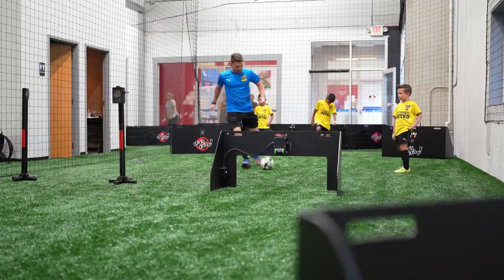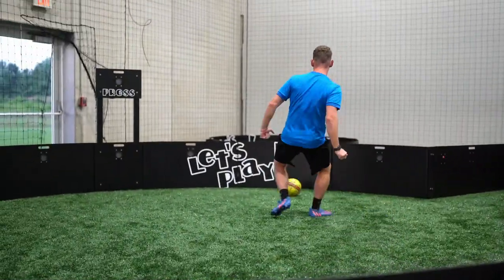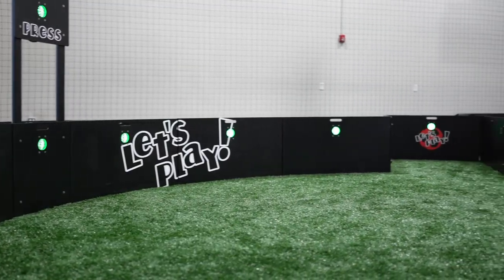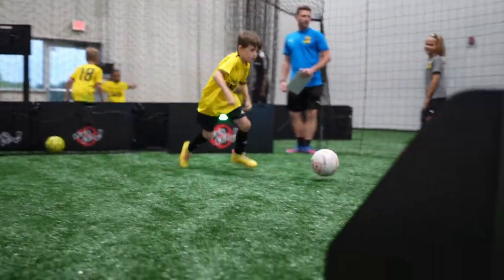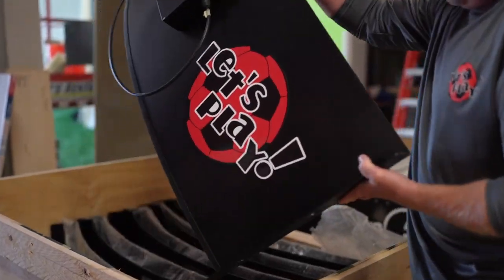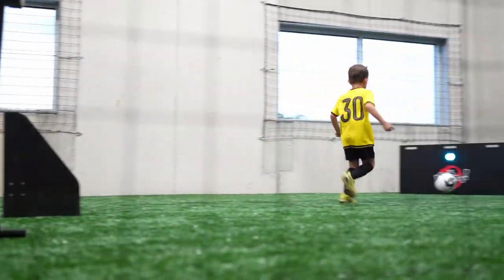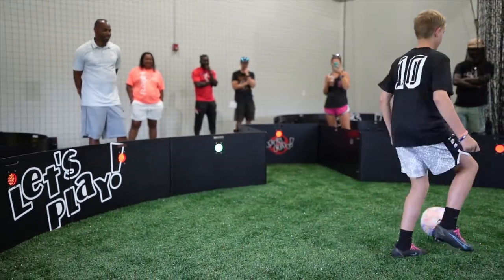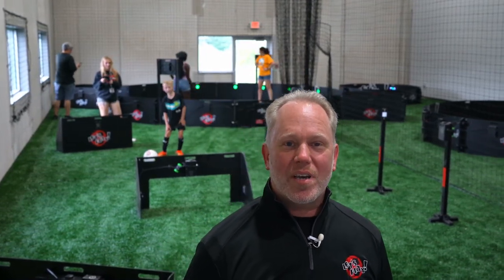Welcome to Let’s Play Soccer! Technical Skills Center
Fill out our "More Info" form and we will reach out to you to get you using our TECHNICAL SKILLS CENTER!